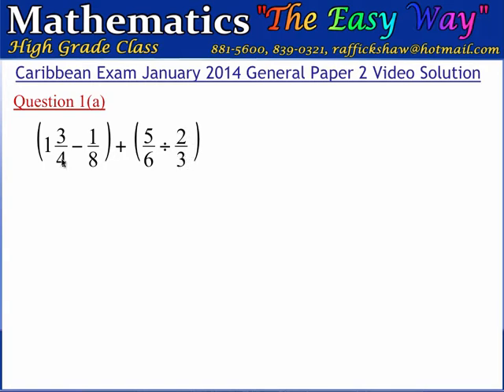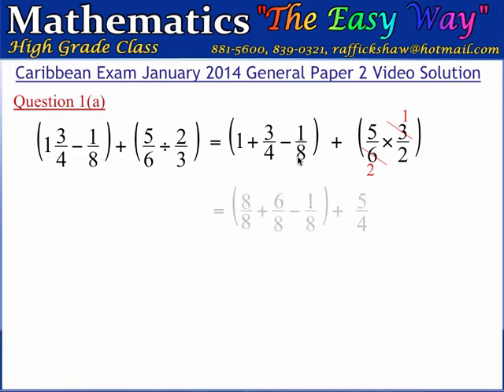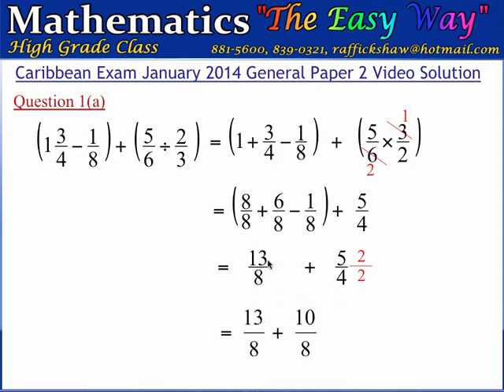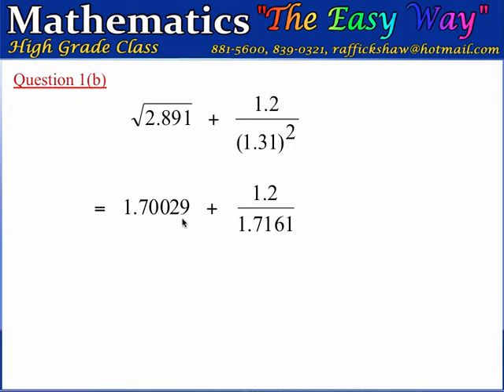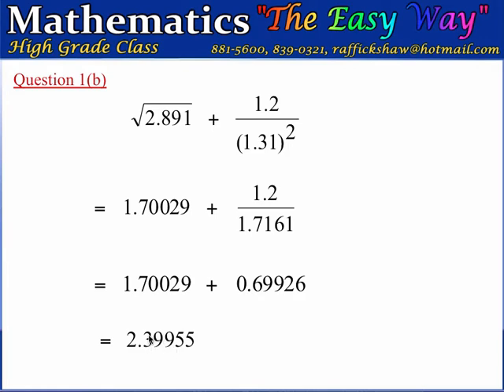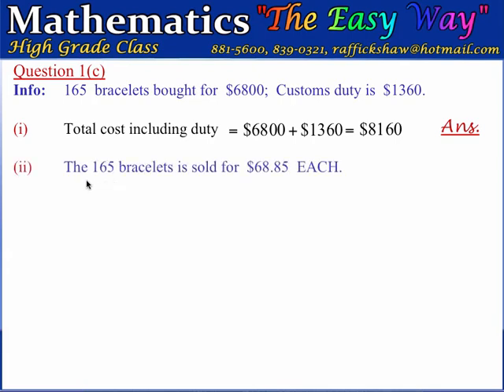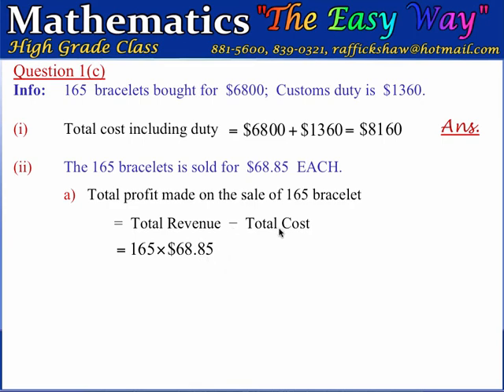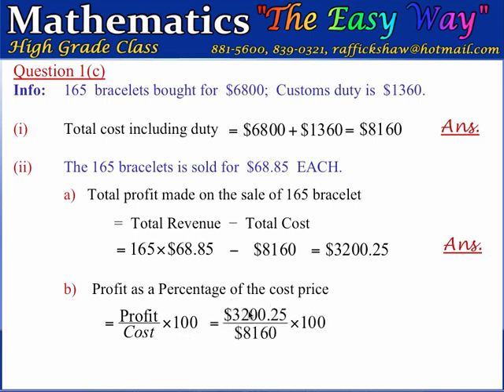CXC CSEC January 2014 Mathematics Exam Video Solution Question 1